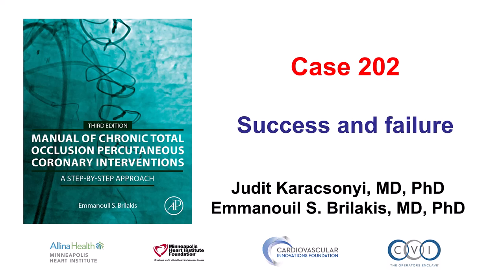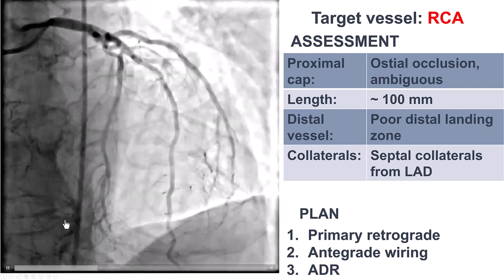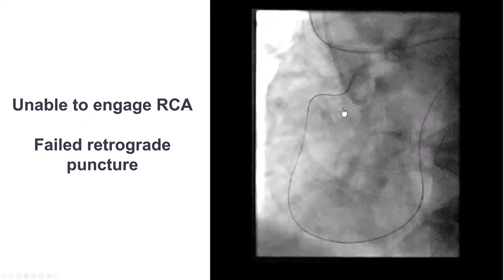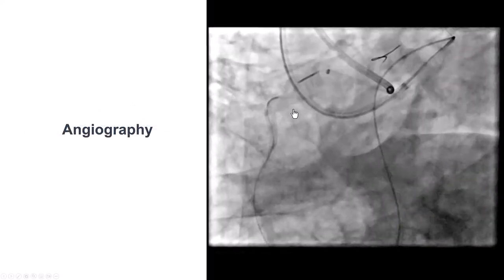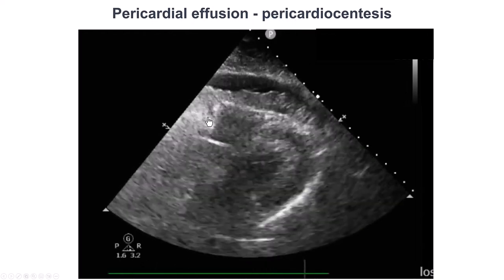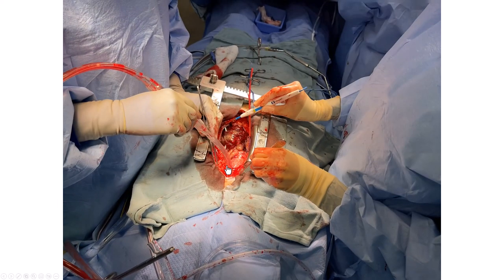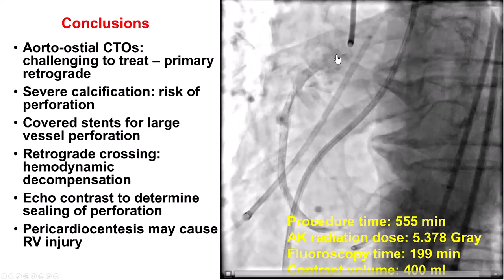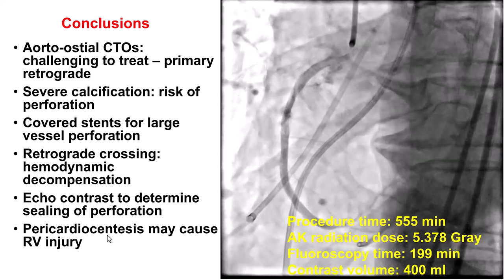Case 202: Manual of CTO PCI - Success and failure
A patient was referred for PCI of an aorto-ostial RCA CTO due to medically refractory angina. He had severe systemic hypertension and high wedge pressure on right heart catheterization and was admitted for hemodynamic optimization. After diuresis he underwent a primary retrograde approach for the RCA CTO. A septal collateral was successfully crossed with a Suoh 03 wire through a Turnpike LP microcatheter followed by retrograde advancement of a Gladius Mongo wire all the way to the RCA ostium. We were unable to puncture retrogradely into the aorta despite using multiple guidewires. We tried to engage the RCA with several guide catheters using the retrograde wire as marker of the RCA ostium. Eventually we were able to engage with a JR4 and a guide extension but support was poor. After multiple attempts we were able to advance an antegrade guidewire next to the retrograde guidewire. The patient developed hemodynamic instability likely due to MAC anesthesia. He was intubated with hemodynamic stabilization. A retrograde Gaia Next 3 eventually crossed into the aorta and was snared followed by externalization of an R350 wire and stenting of the RCA with 2 drug-eluting stents. The patient had again hemodynamic collapse requiring removal of the retrograde equipment. Echo showed a pericardial effusion. Pericardiocentesis resulted in hemodynamic stabilization but the pericardial effusion kept on reaccumulating despite covering the perforation with a Papyrus covered stent. Emergency surgery showed insertion of the pigtail through the right ventricle that was successfully repaired. The patient had a prolonged hospitalization but eventually recovered.